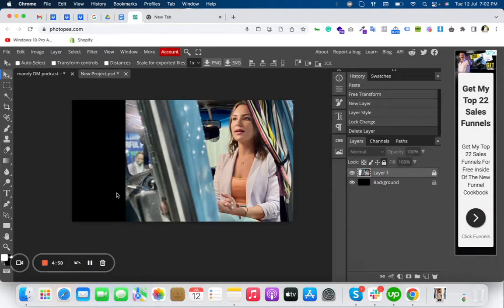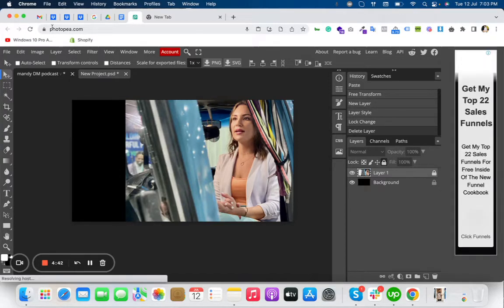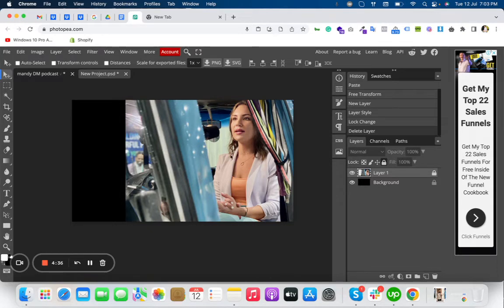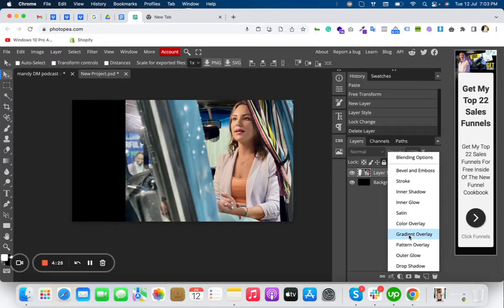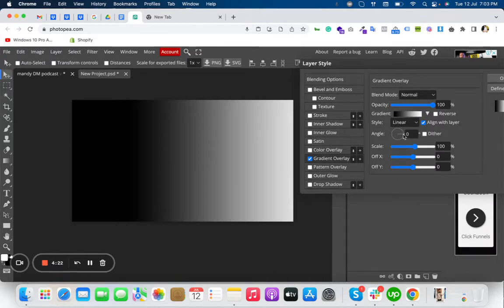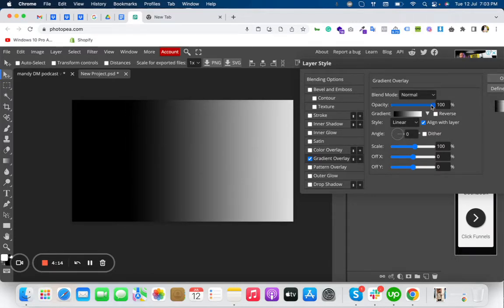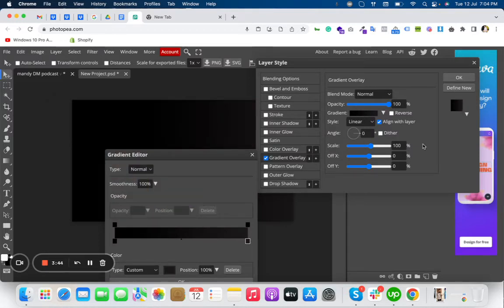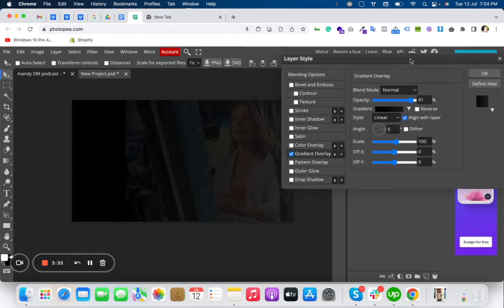Add Gradient Overlay On Image with Photoshop | Photopea